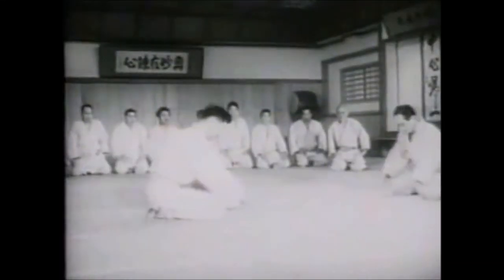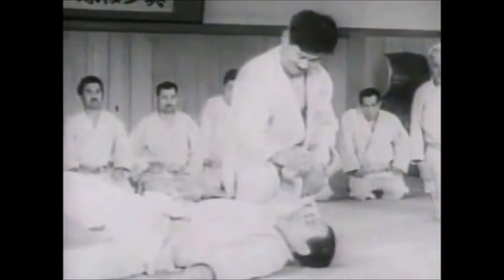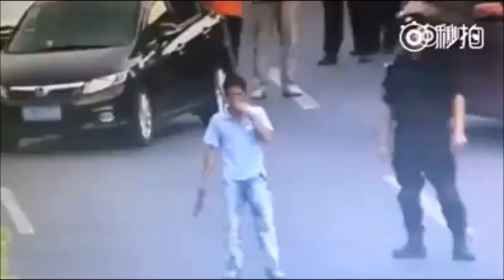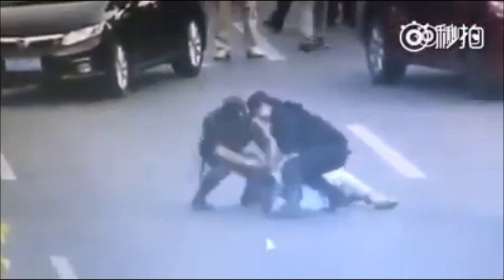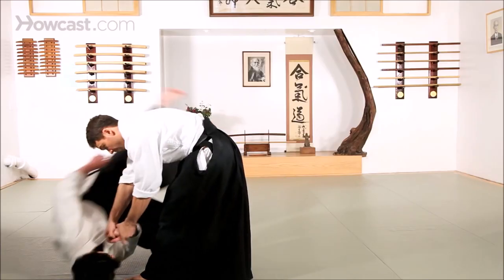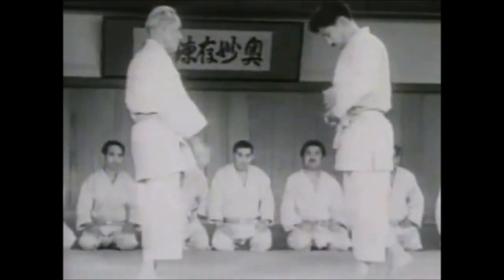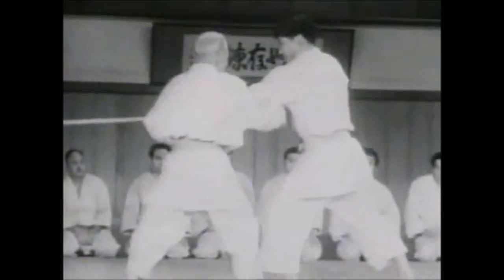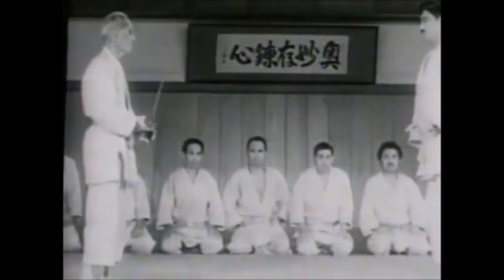Knife disarm technique performed in real life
This video discusses grappling techniques in a street fight context.